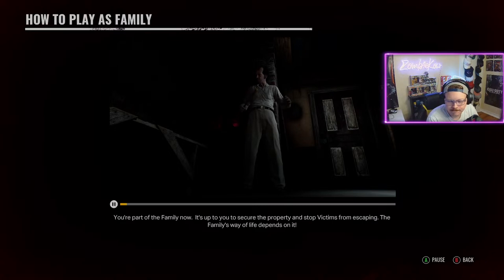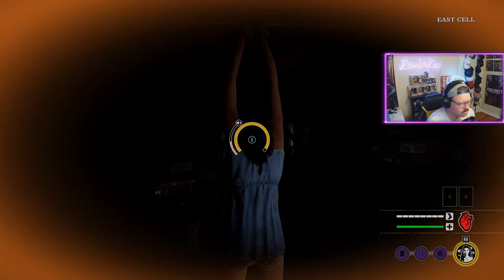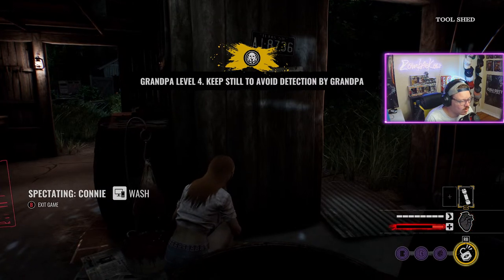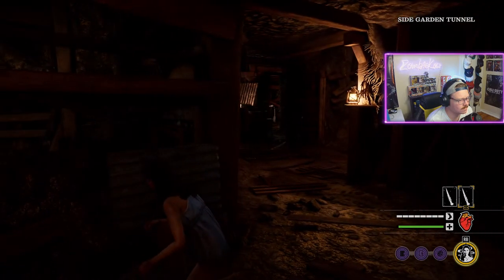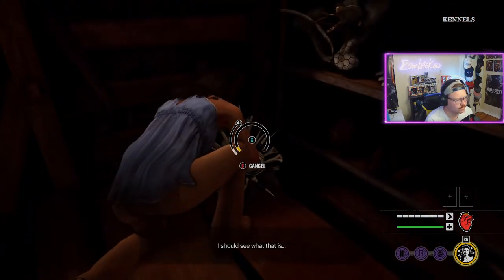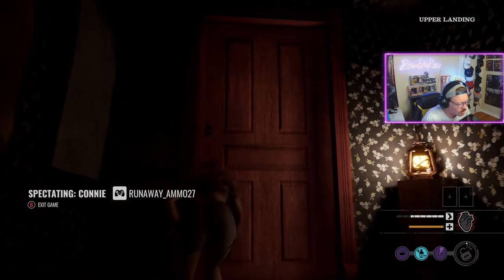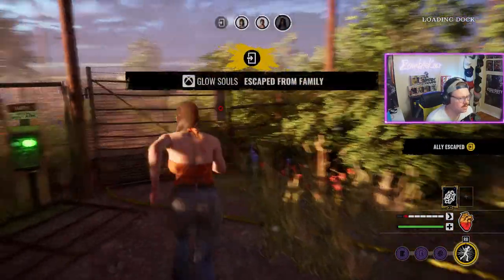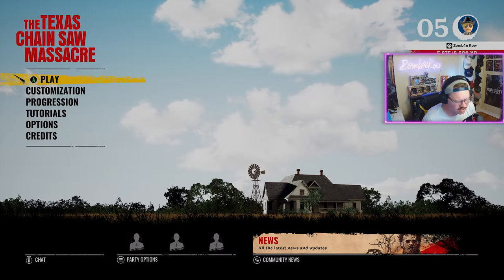This Air BnB SUCKS